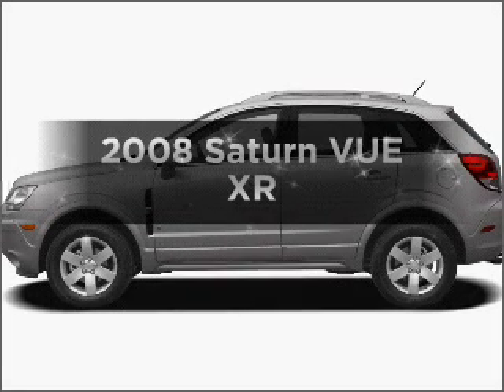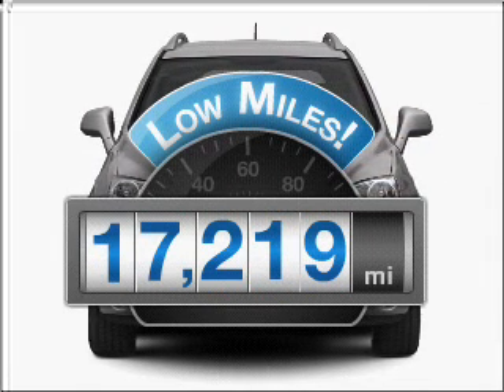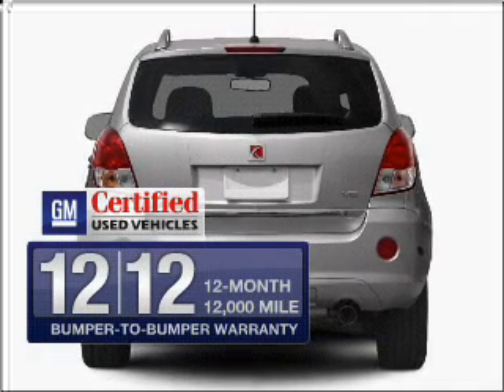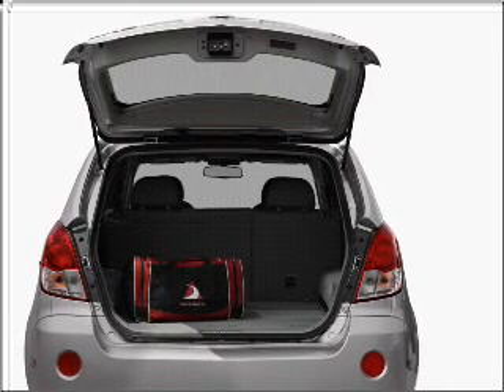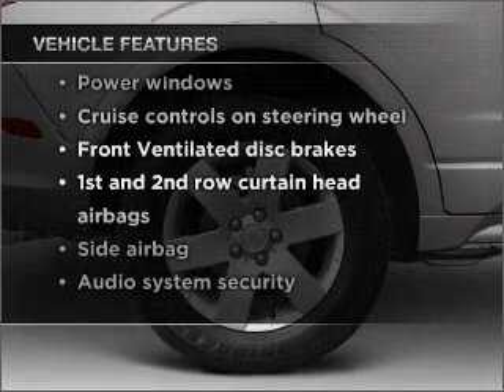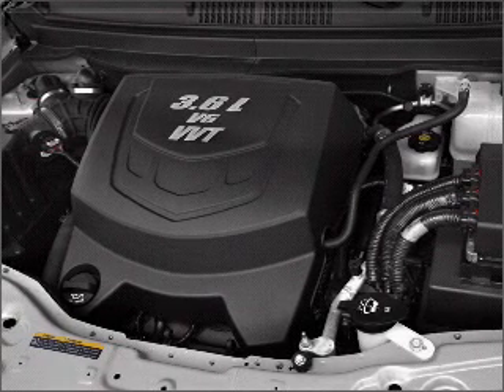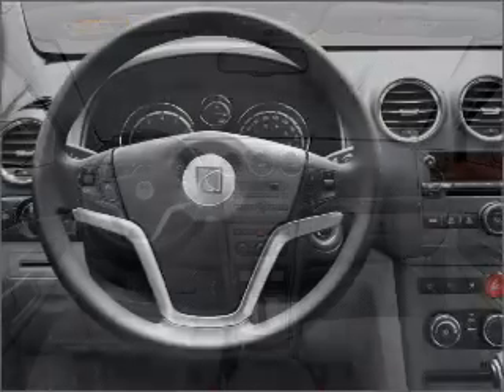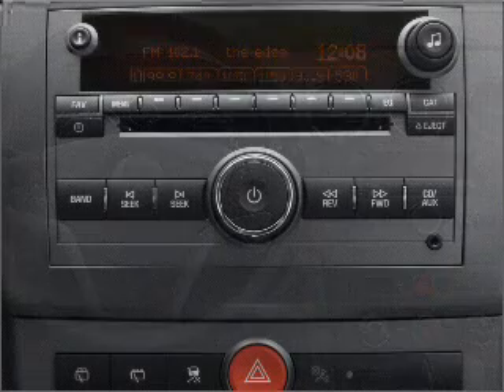2008 Saturn VUE - ARLINGTON MA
Year: 2008
Make: Saturn
Model: VUE
Trim: XR
Engine: 3.6 liter 6 cylinder 24 valve
Transmission: 6-Speed Automatic
Color: Deep Blue
Mileage: 17219
Address:
1125 MASSACHUSETTS AVE